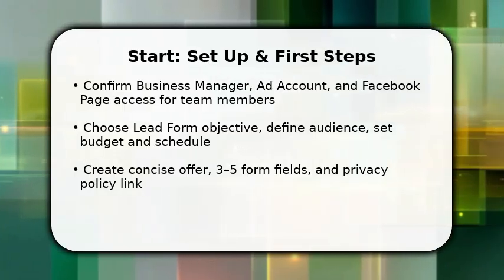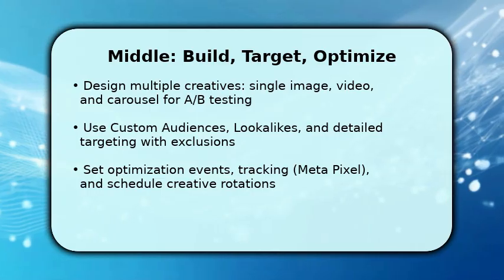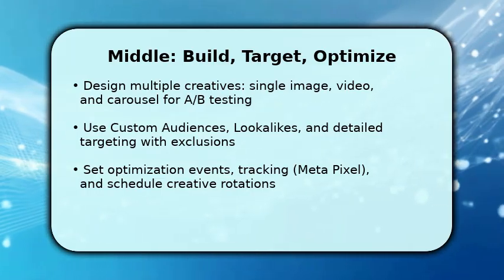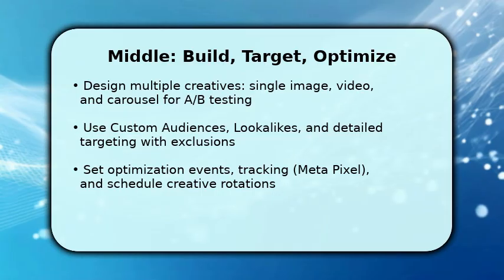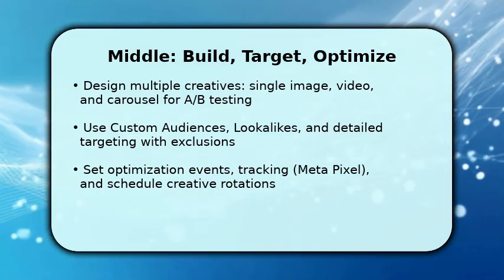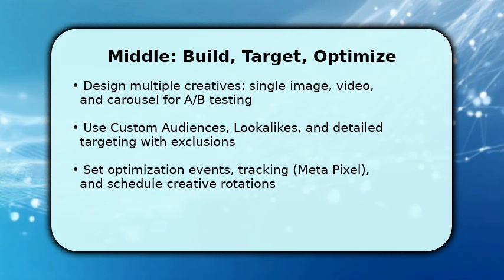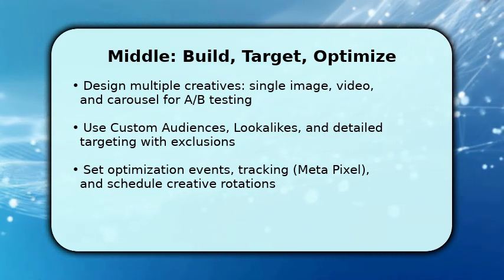How to Use Facebook Lead Generation - Full Guide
Dive into the world of Facebook lead generation and unlock its full potential for your business. This comprehensive guide covers strategies to optimize your social media presence, engage with prospects effectively, convert them into leads, and ultimately drive sales.

Facebook Lead Generation, Social Media Marketing, Business Growth, Lead Conversion Strategies, Customer Engagement on Facebook, Sales Funnel Optimization, Digital Advertising Tactics, Prospecting with Social Platforms, Online Business Expansion, Facebook Analytics for Leads, Social Media ROI